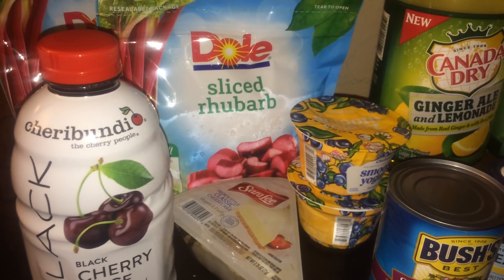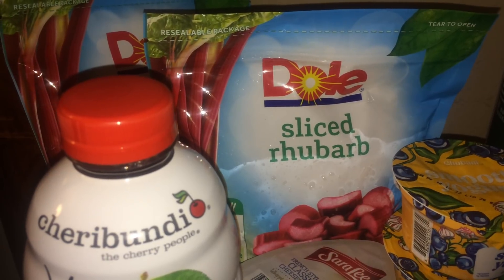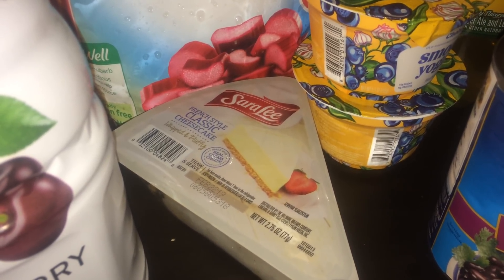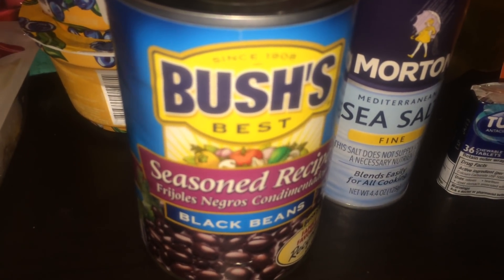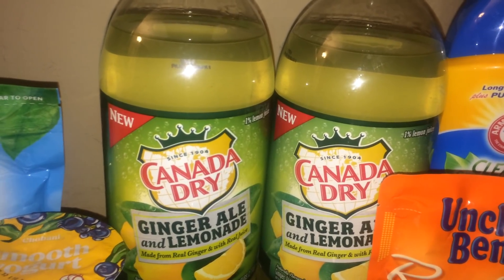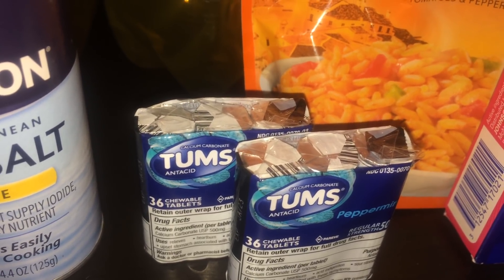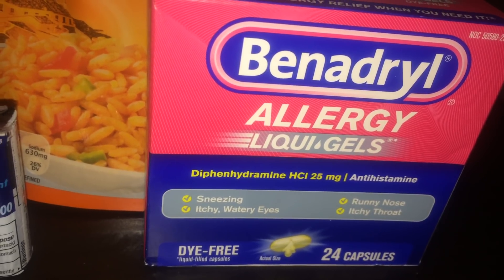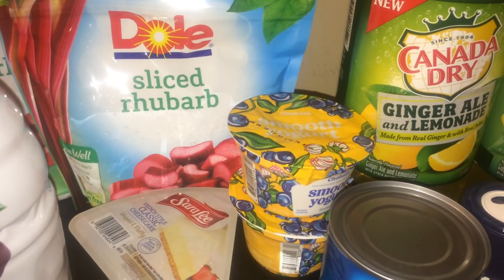PUBLIX GROCERY HAUL 05/31-06/05 or 06/06